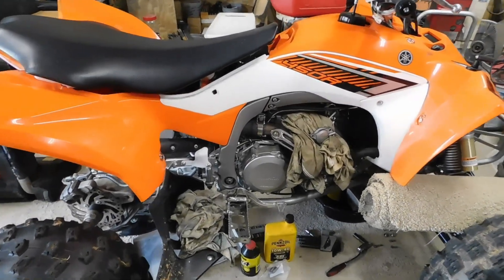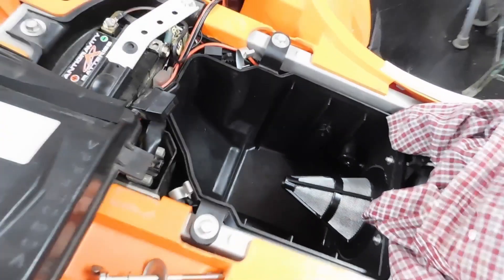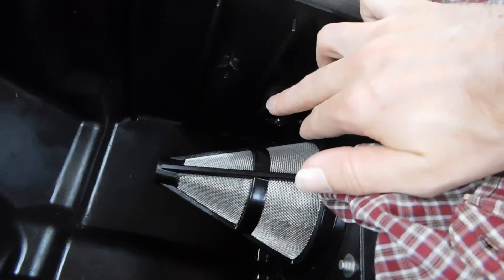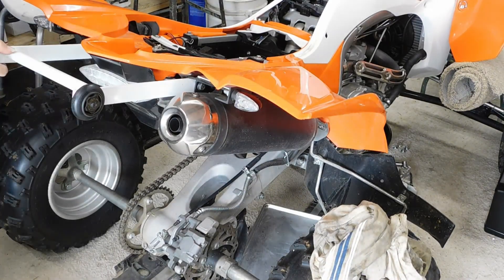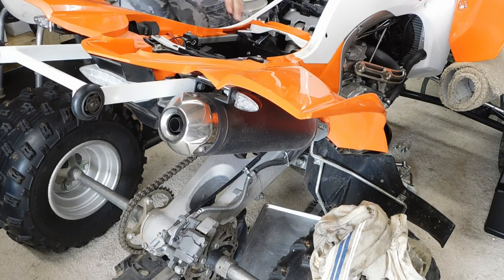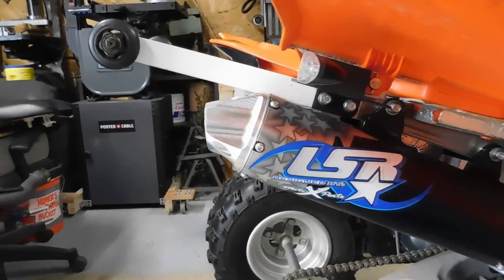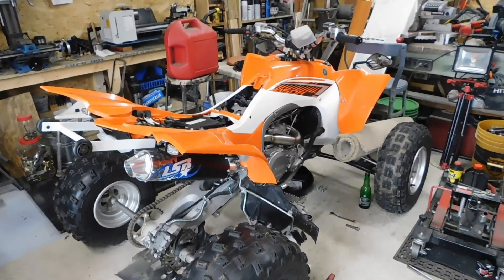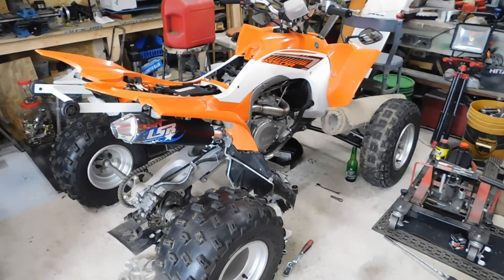Filter,tunner,exhaust install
Installing new k&n air filter, Lonestar Racing full exhaust, and power comanderV on the YFZ 450R. I'm trying out the k&n oil filter and showing it. sound tests with stock exhaust, new exhaust w/ new filter and no tune, with everything installed. before and after sound clips.
Big Power!